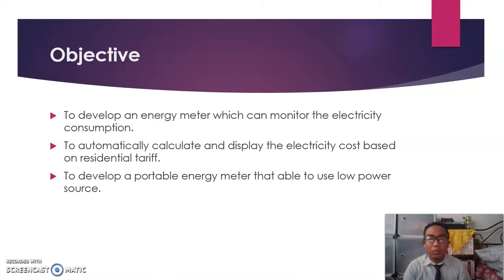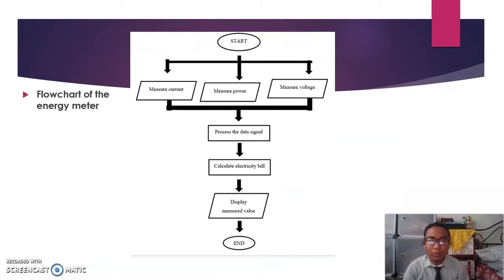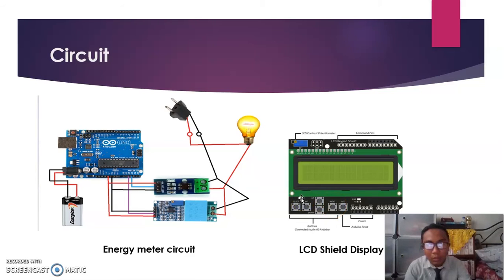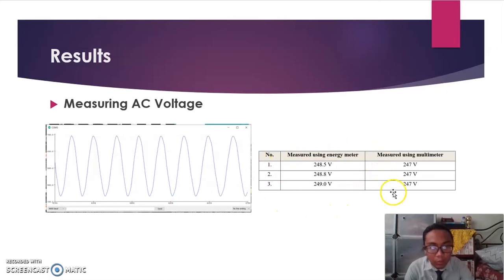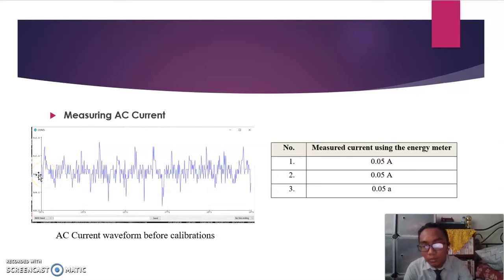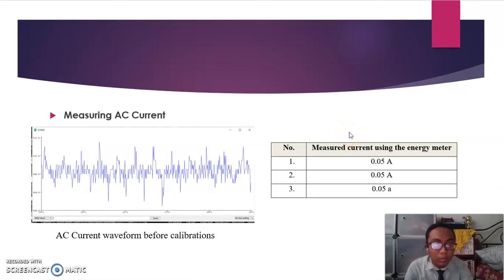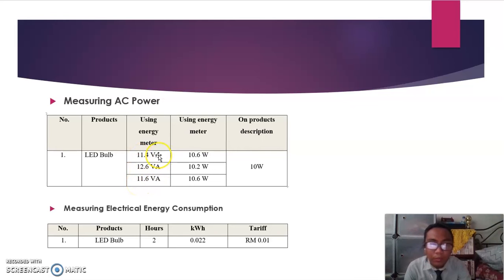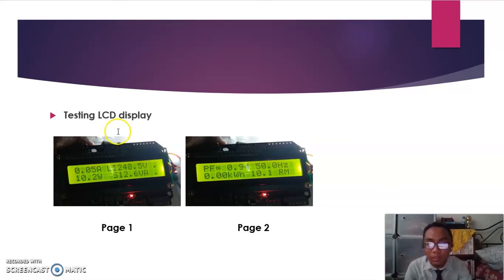Video Presentation PSM 2 Muhamad Nabil Iman bin Mohd Nordin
This is the video presentation for project Energy Monitoring Device for Single Phase Residential Usage